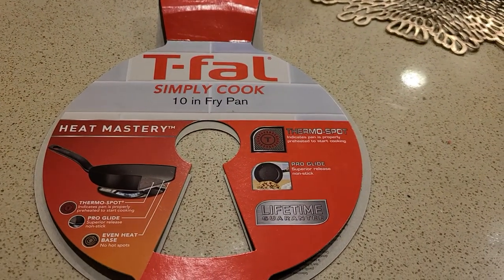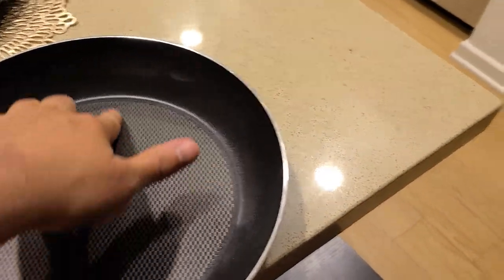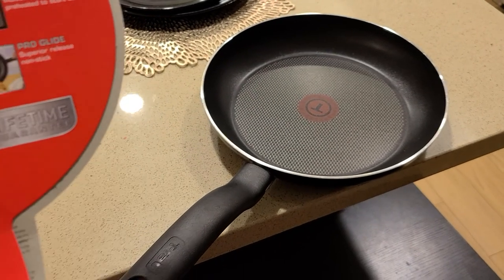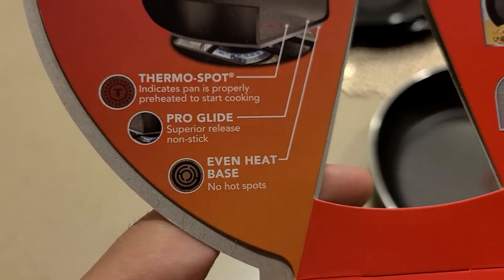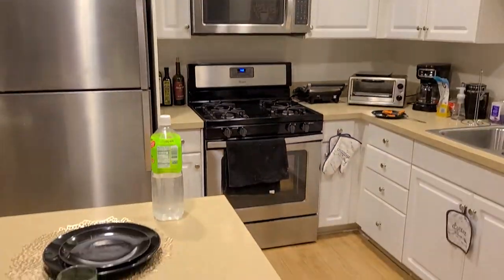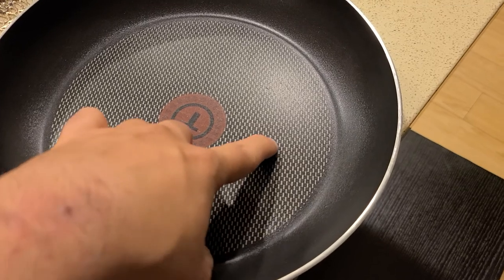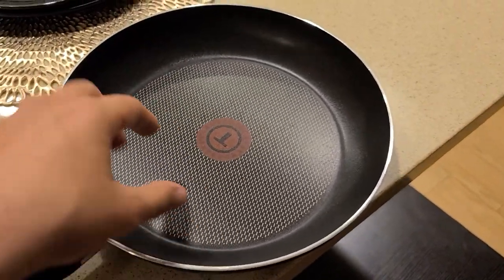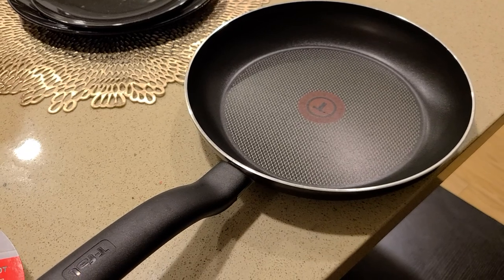T-Fal Simply Cook Frying Pan- $15 Bargin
Link to Product

Heavy gauge and extra durable forged construction
Titanium advanced nonstick interior
Unique thermo spot heat indicator
Riveted soft touch handles

Soft Touch Handles
The T-Fal Titanium Advanced cookware set has riveted soft touch handles that are ergonomically designed for a comfortable and safe grip. Handles are oven safe up to 350 degrees Fahrenheit.

Thermo-Spot
Proper preheating to seal in food's flavor is a breeze with the patented T-fal Thermo-Spot, which clearly indicates when the pan has reached the optimal temperature to begin cooking.

A special process creates a non-stick cooking surface reinforced with Titanium for the ultimate durability and longest lasting performance. The Titanium Advanced nonstick interior provides amazing food release and removes the fear of using metal utensils while cooking in non-stick pans.

Ideas You Can't Live Without
Present in 120 countries, T-fal's mission is to offer ingenious products to make cooking simpler and more rewarding as well as making ironing easier and faster.

T-fal is dedicated to understanding the consumer's needs and bringing innovative solutions. T-fal's history is marked with world-class innovations.

T-fal titanium advanced non-stick cookware removes the fear of using metal utensils while cooking in non-stick pans. The riveted, soft touch handles are ergonomically designed for Comfort and safety. A special process creates a non-stick cooking surface reinforced with titanium for the ultimate durability and longest lasting performance. Proper preheating to seal in food's flavor is a breeze with the patented T-fal Thermo-Spot, which clearly indicates when the pan has reached the optimal temperature to begin cooking. The even heat base provides even heating for reliable cooking results every time. This cookware is dishwasher safe and oven safe to 350 DegreeF..